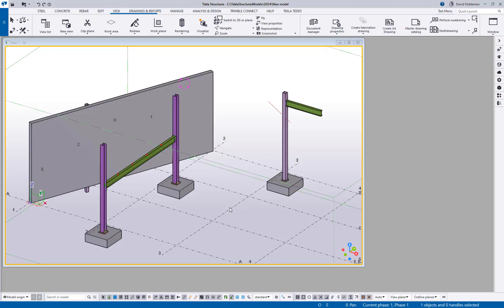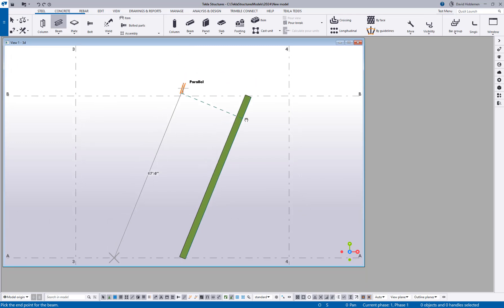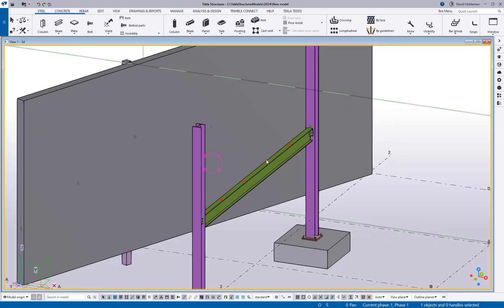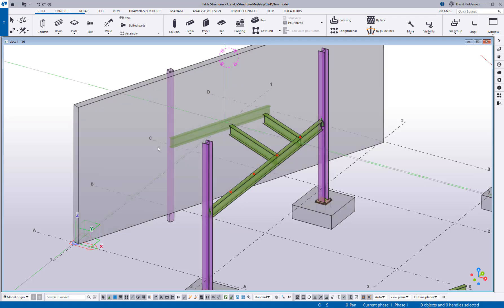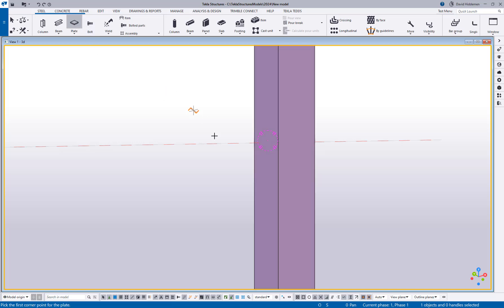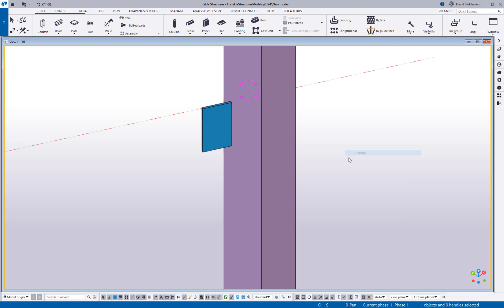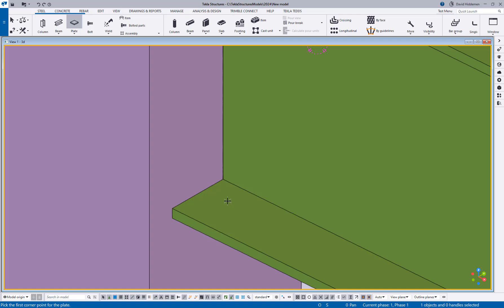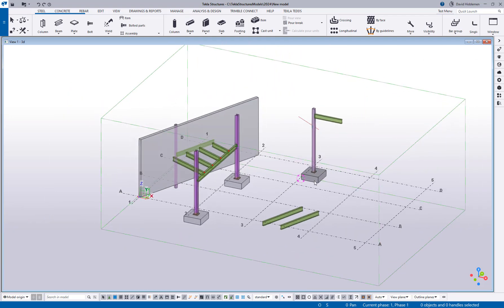Tekla Structures 2024 New Snapping Options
Tekla Structures 2024 introduces new snapping options and settings to make modeling even easier. Check out snap to parallel lines, and the snap to surfaces functions.